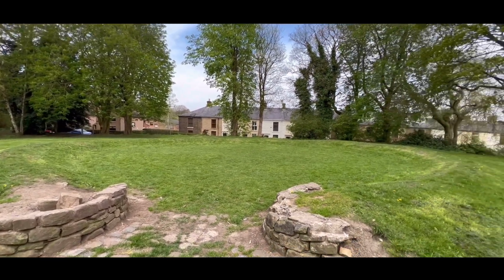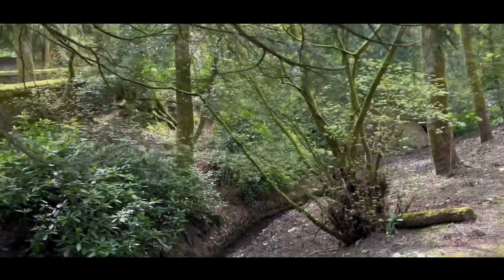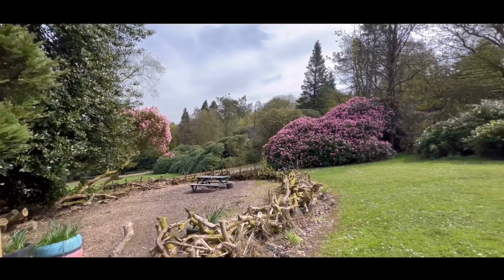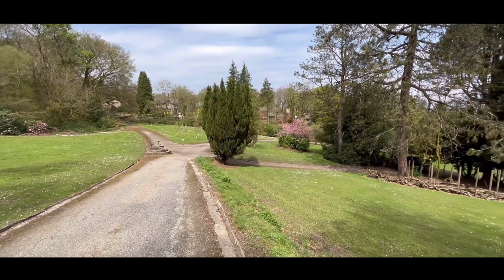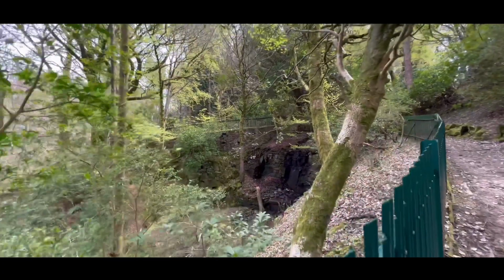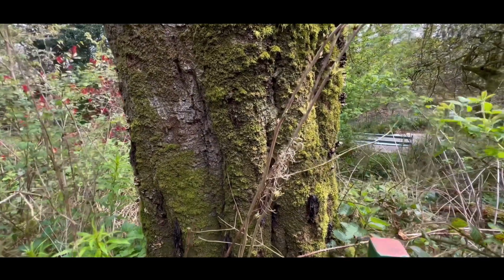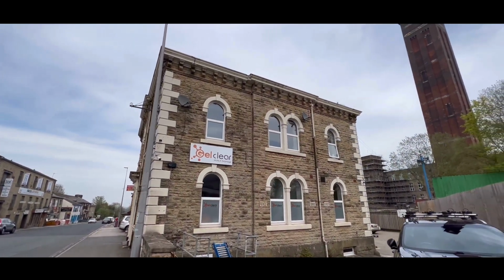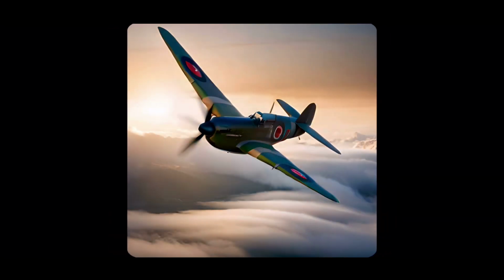Exploring Ancient Burial Barrow in Darwen Lancashire and more…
Discovering Darwens ancient, Bronze Age, burial barrow, relaxing, walk through stunning scenery and learning about the proud history of this little industrial market town.